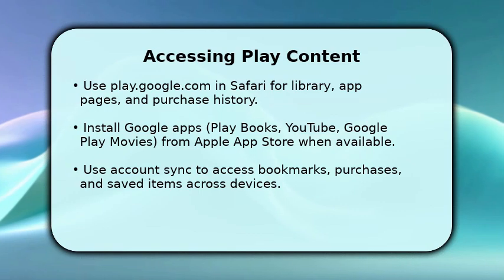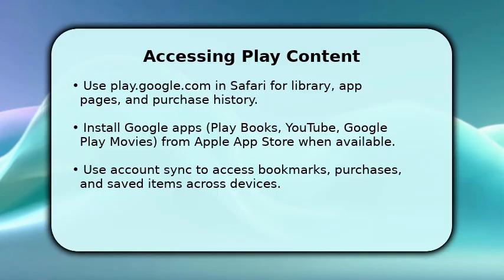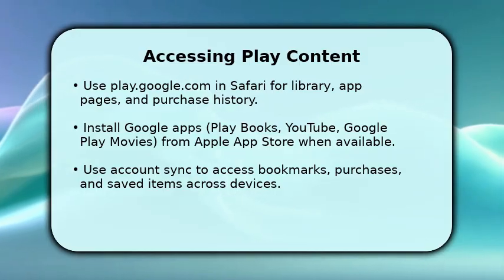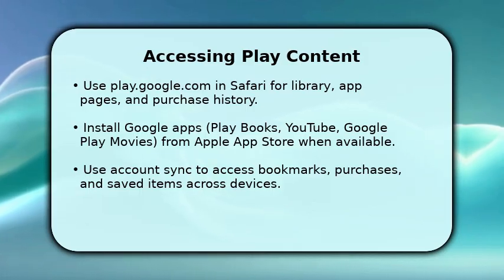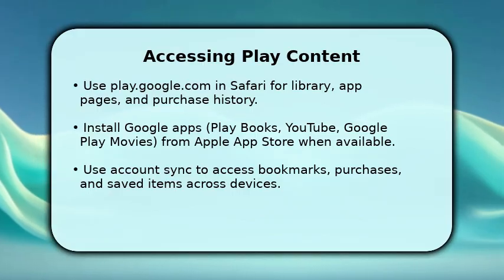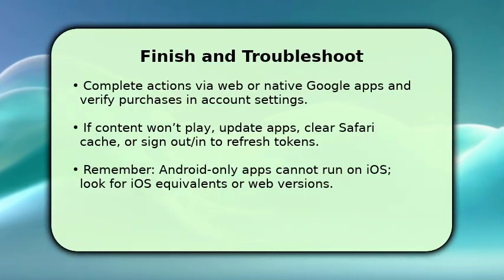How to Access Play Store App on Your Device Iphone - Step by Step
How to Access Play Store App on Your Device Iphone - Step by Step | 🔒 Surfshark VPN Deal — Stay private and secure. $1.99/mo + 3 Months Free ▸

Learn the step-by extricate process of accessing Google Play Store on your iPhone with this comprehensive guide. From enabling necessary settings to downloading apps, we cover all bases for a seamless experience.

Google Play Store, iPhone access, step by step instructions, downloading Apps, enabling Settings,